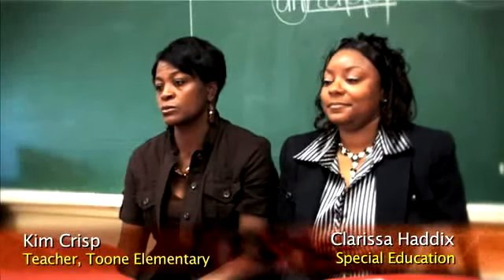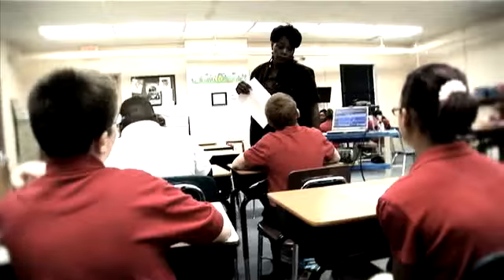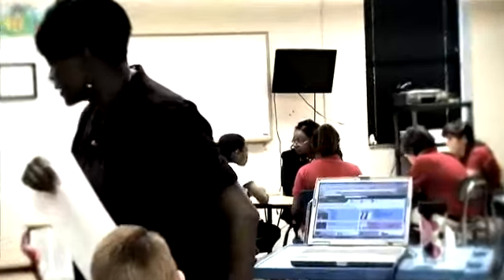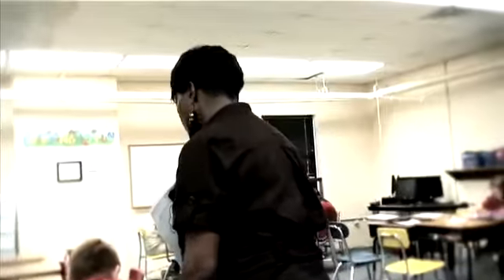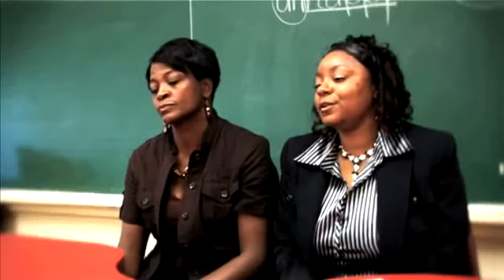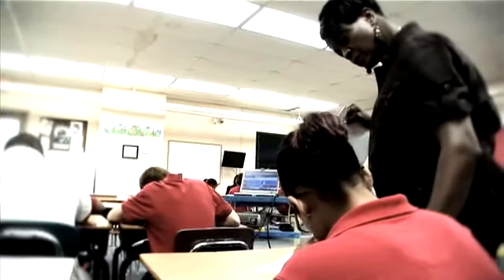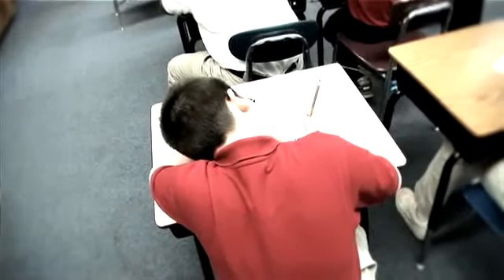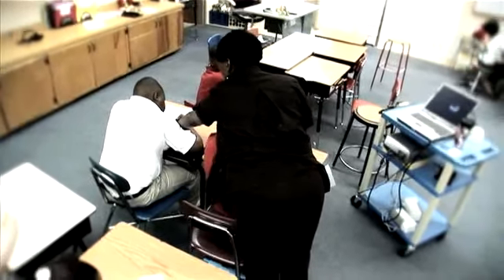Kim Crisp and Clarissa Haddix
Kim Crisp and Clarissa Hendrix, a general education teacher and a special education teacher at Toone Elementary School, discuss co-teaching in the 90-minute block. They describe how variety allows for better student engagement. They also discuss the importance of planning together so that the instruction provided is most effective.